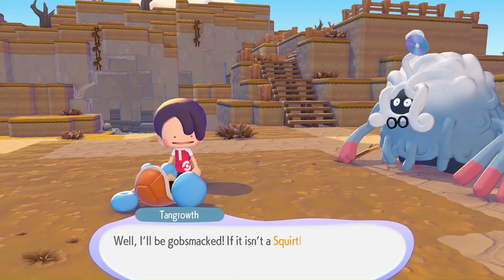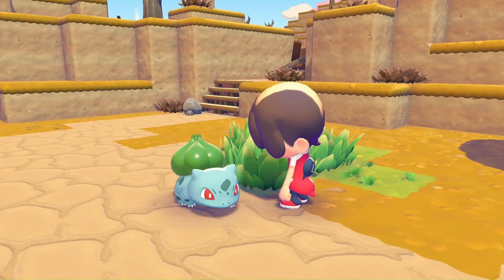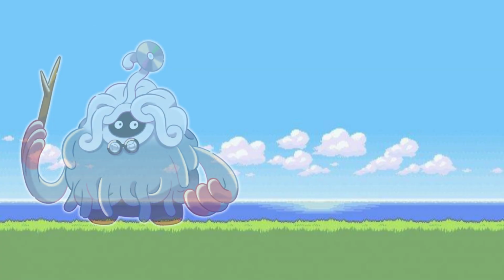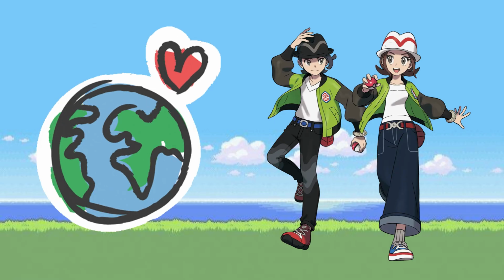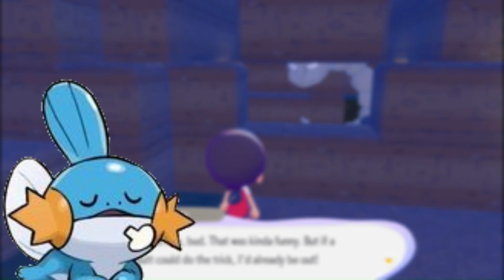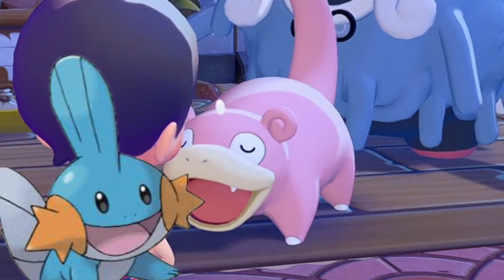Pokopia is the best Pokémon spinoff in years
In this video, I discuss the video game Pokopia. As an old fan of the series, it's nice to see games like this to show that Game Freak still cares about making good games and still has the ability to make them. It also is nice to have a new way to experience the series with gameplay we haven't seen before in a Pokémon game.